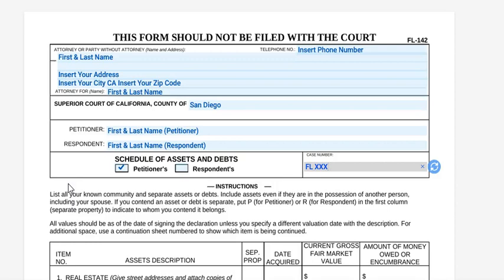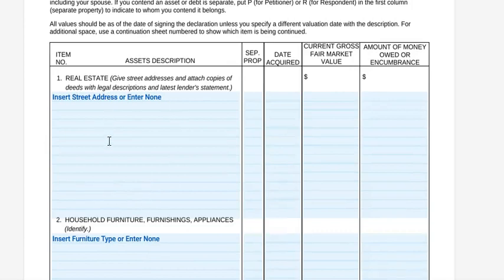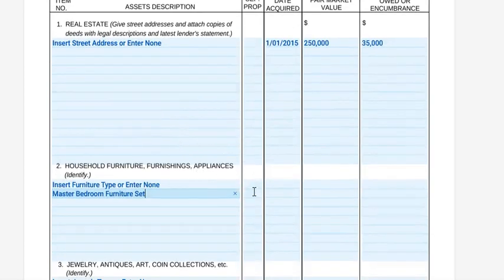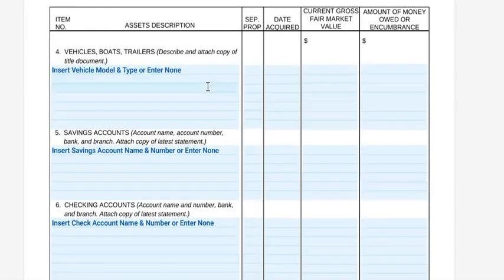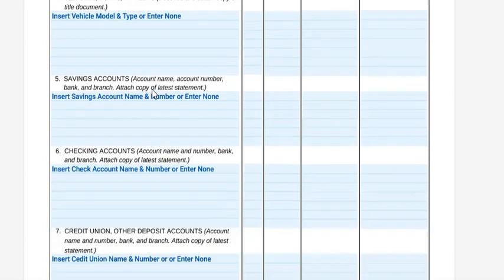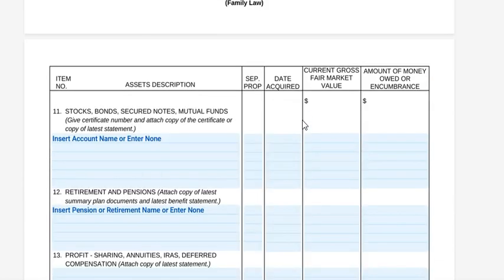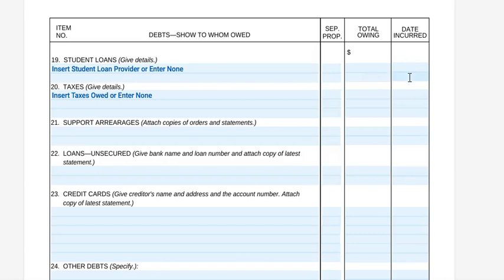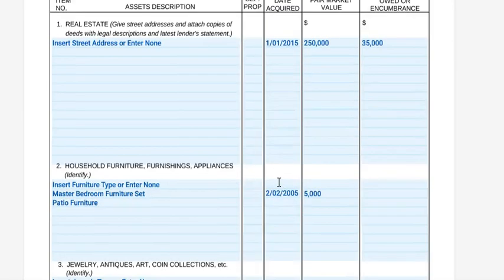FL 142 Video Instructions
By viewing this content, I acknowledge, understand and agree to the following:

1) I  understand that an attorney-client relationship with San Diego Esquire or any of its attorneys has not been formed and understand this law firm does not represent my legal interests.

 2) San Diego Esquire has no duty to keep or treat any information shared in the comment section as confidential.

3) The attorney at San Diego Esquire may not be prevented from representing an adverse party solely based on your viewership.

*Attorney Advertisement*
This video contains an attorney advertisement.